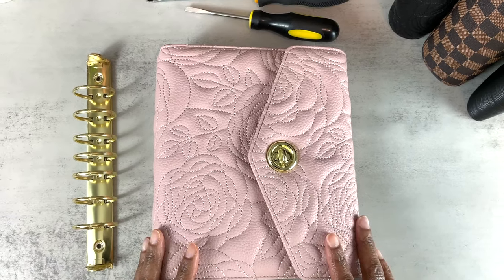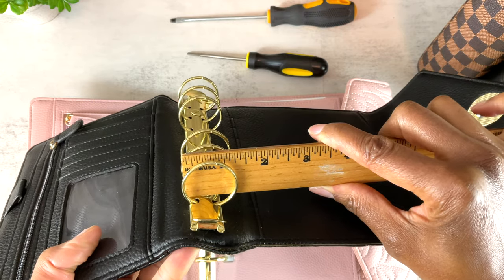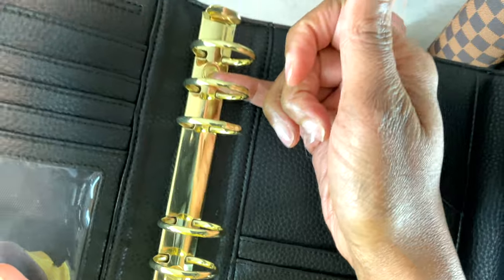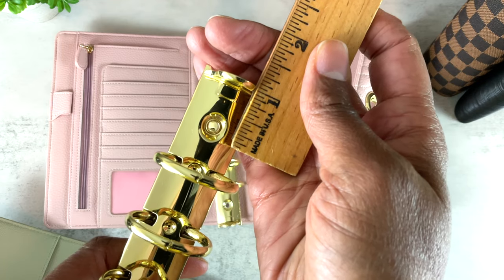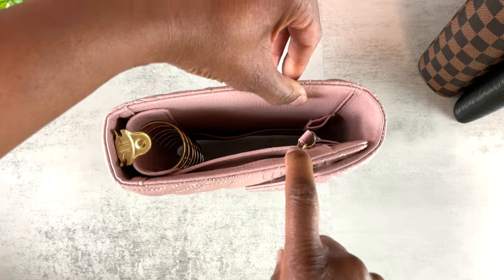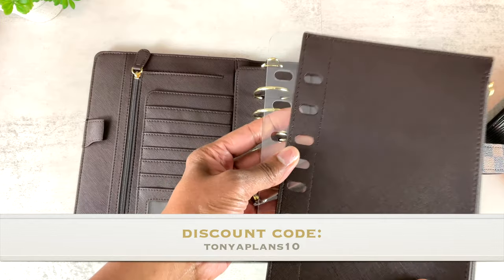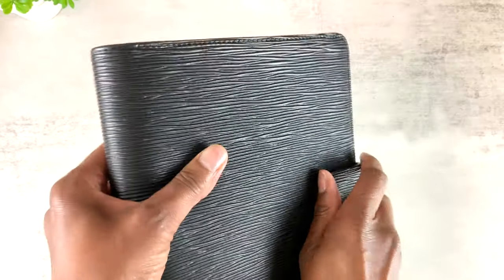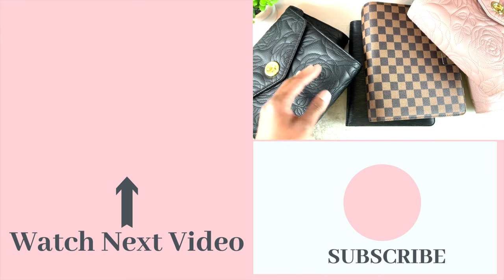How to change planner rings and new binders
In this video I show how to remove planner rings.

0:00​ - Intro
2:06 - Tools needed
9:13 - Discount code TONYAPLANS10
7: 45- Checkered binder
9:30 - Black cover